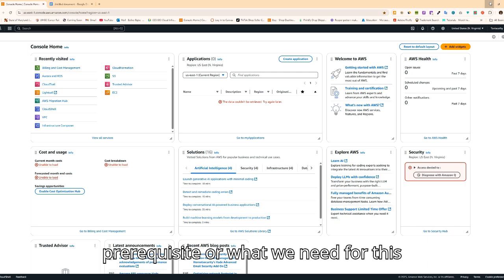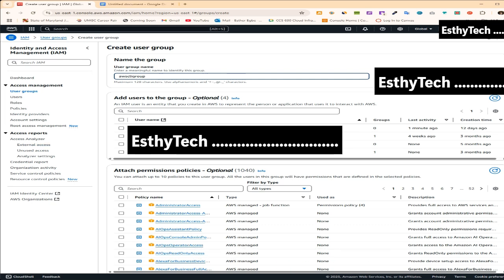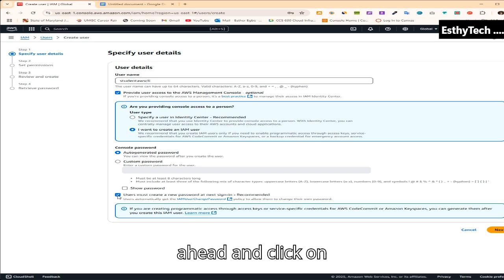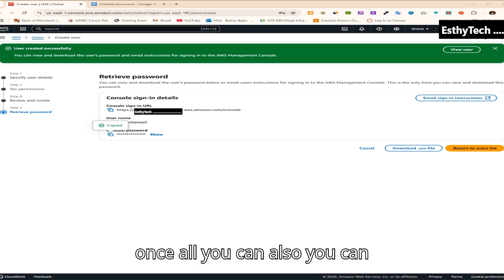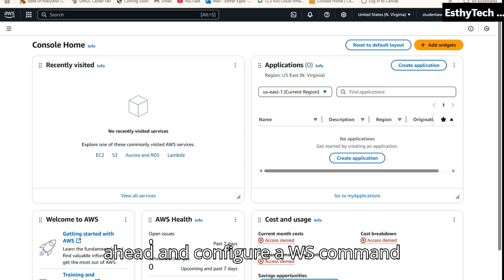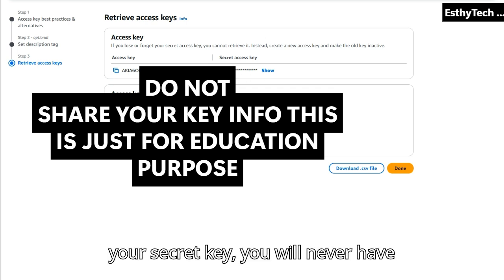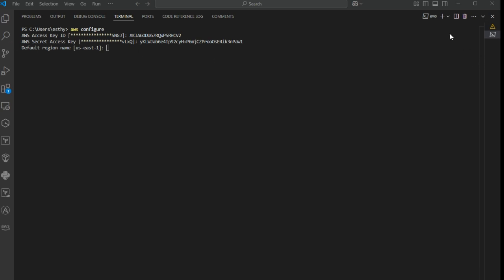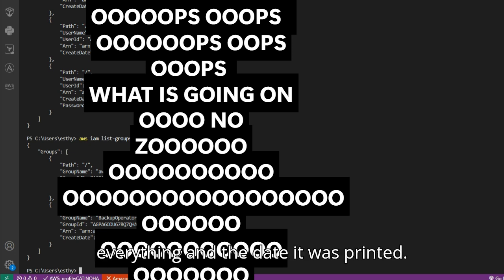AWS CLI Configuration from Scratch: IAM Group, User, Access Key & CLI Setup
In this detailed tutorial, I walk you step-by-step through the correct and secure way to configure the AWS Command Line Interface (CLI) using IAM. This is perfect for beginners or anyone setting up a fresh AWS environment.
What This Video Covers:
 How to create an IAM group with specific permissions (like AdministratorAccess or custom policies)
 How to create an IAM user and assign it to the group
How to generate an access key and secret key for CLI authentication
How to run aws configure to set up the AWS CLI with those credentials
Commands Used in the Video:
aws configure
aws am list-users
aws am list-groups
Information Required:
Default Region Name (e.g., us-east-1)
Default Output Format (e.g., json)
This method follows AWS best practices by using IAM users instead of root credentials, ensuring your setup is secure and scalable.
Share it with your fellow cloud engineers or DevOps learners!